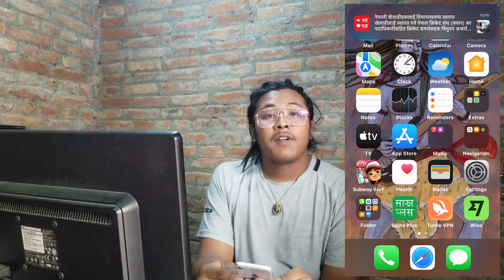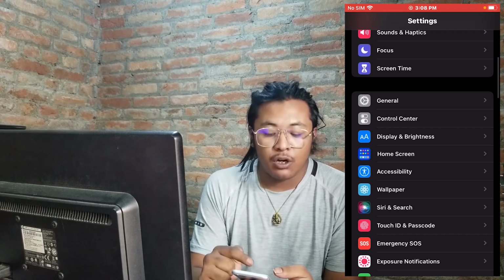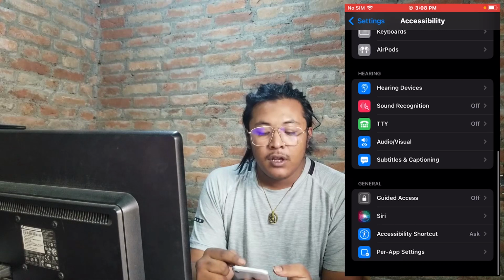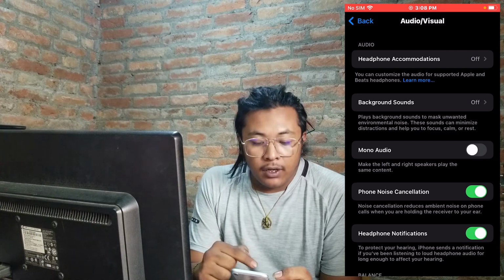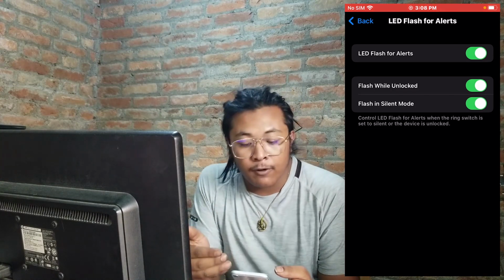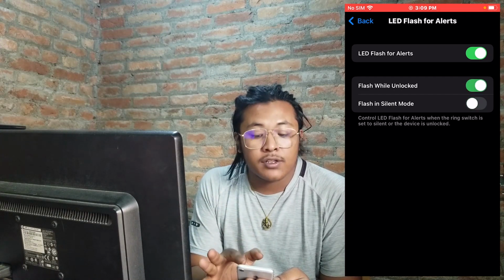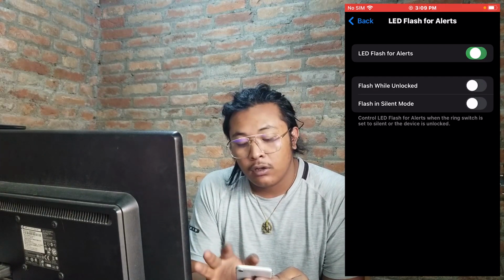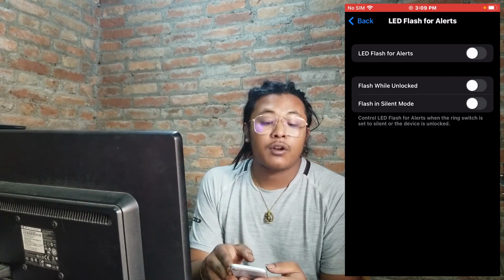How to Turn Off Flash Notifications on iPhone?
This video tutorial shows you how to turn off flash notifications on your iPhone in this easy-to-follow guide. We'll cover everything from finding the setting to making the change.